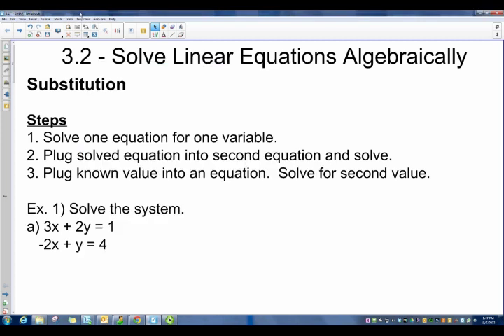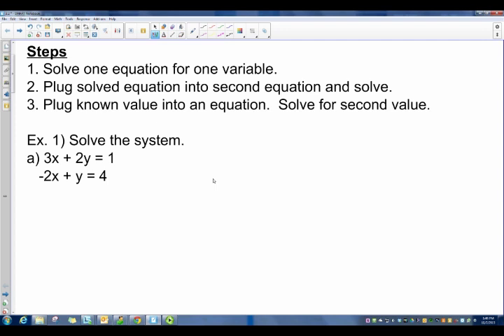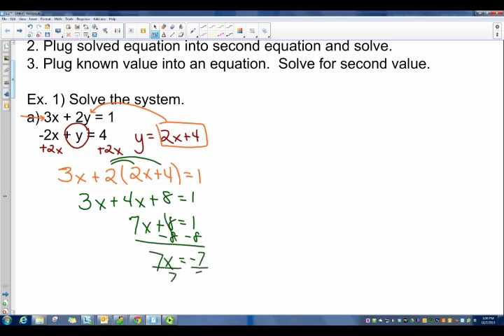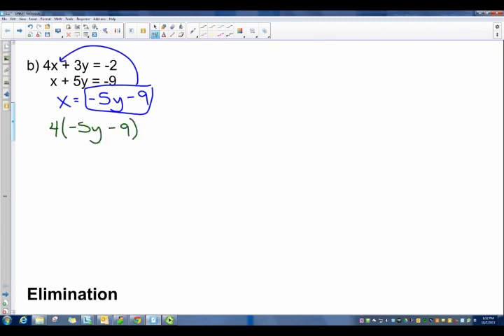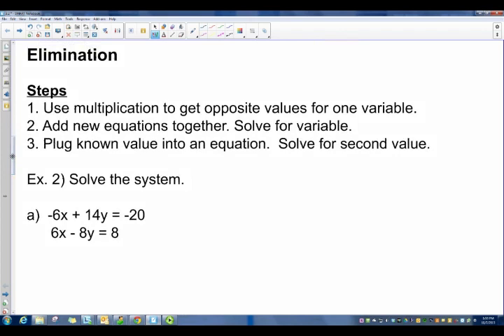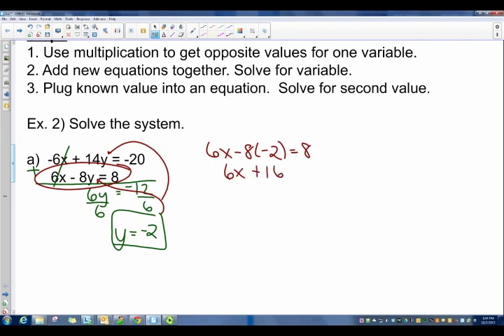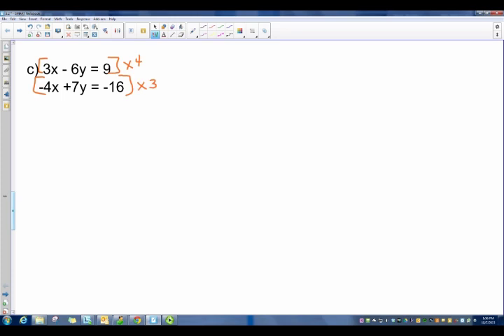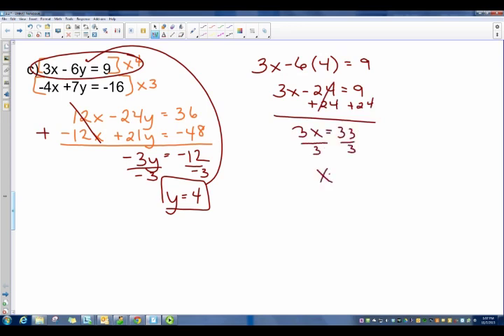Solve Linear Systems